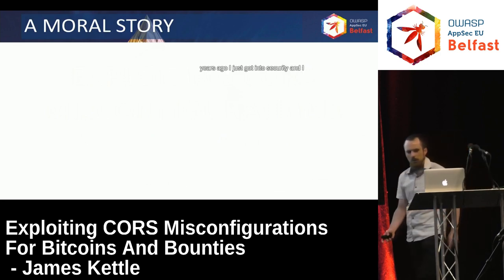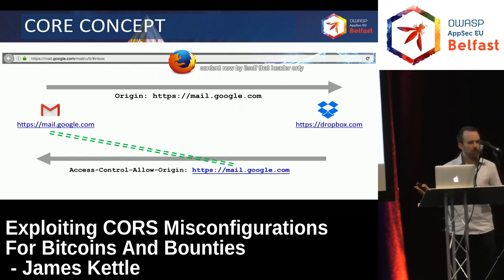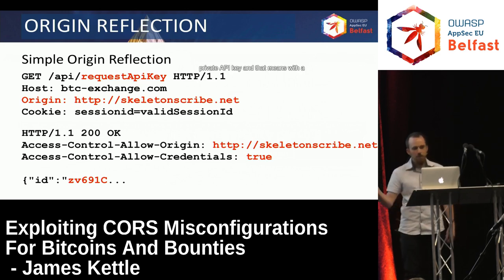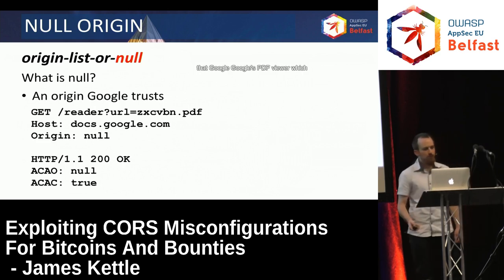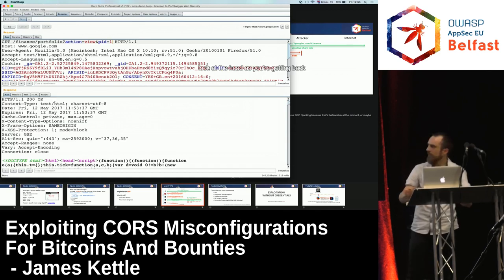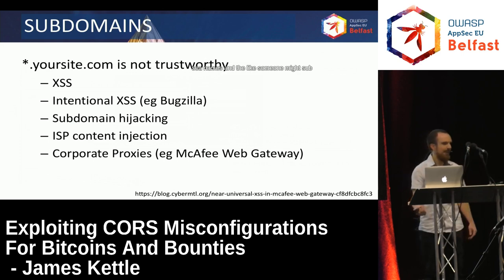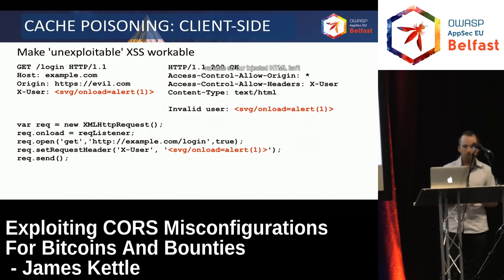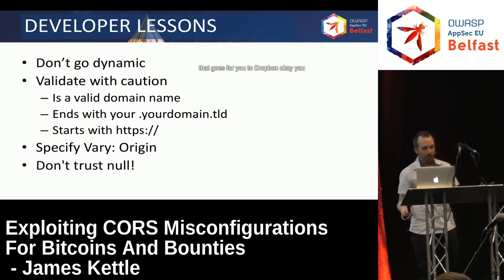AppSec EU 2017 Exploiting CORS Misconfigurations For Bitcoins And Bounties by James Kettle.mp4